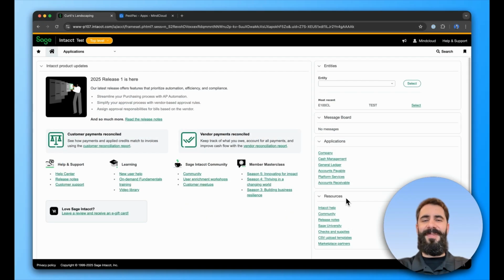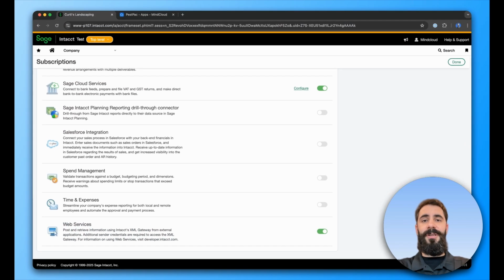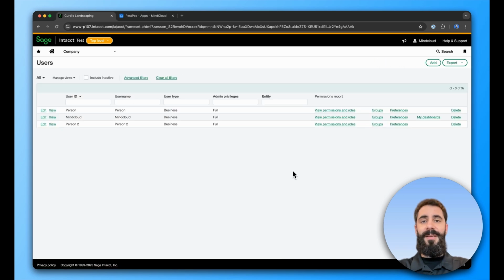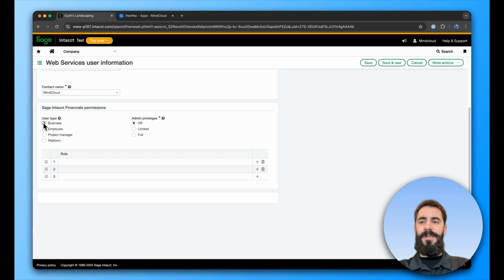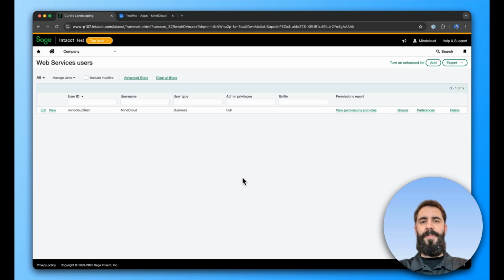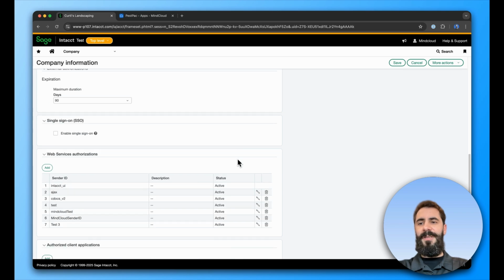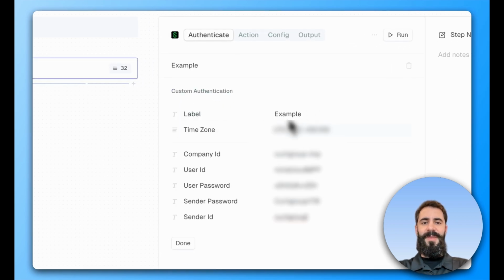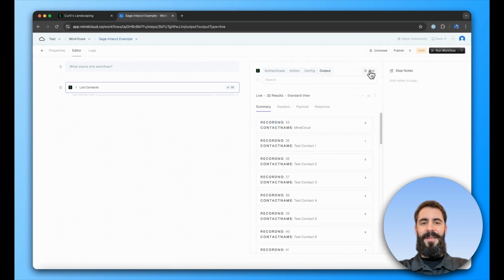How to Connect Sage Intacct to MindCloud in Minutes: Step-by-Step Guide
Looking to seamlessly connect Sage Intacct with MindCloud? This step-by-step guide will walk you through configuring your Sage Intacct settings, creating necessary users, and adding authentication credentials to MindCloud. Follow along and get your integration up and running in no time!

🔹 Chapters:
0:00 - Introduction
0:16 - Step 1: Enabling Web Services in Sage Intacct
0:42 - Step 2: Creating a MindCloud User in Sage Intacct
1:12 - Step 3: Setting Up a Web Service User
1:55 - Step 4: Configuring Permissions and Roles
2:19 - Step 5: Adding MindCloud’s Sender ID to the Allowed List
3:05 - Step 6: Configuring Credentials in MindCloud
3:48 - Step 7: Running a Test Connection
4:02 - Conclusion

🔹 Step 1: Enable Web Services in Sage Intacct
To allow MindCloud to connect with Sage Intacct, web services must be enabled.

1️⃣ Navigate to Company / Admin / Subscriptions.
2️⃣ Scroll down and ensure Web Services is enabled.
3️⃣ If it’s not enabled, contact Sage Intacct support to activate it.

🔹 Step 2: Create a User
Either create a new for your integration or use an existing one.

1️⃣ Go to Company / Users and click the ➕ icon to create a new user.
2️⃣ Set the User ID
4️⃣ Save the user.

🔹 Step 3: Set Up a Web Service User
Now, let’s create a Web Service User for API authentication.

1️⃣ Navigate to Company / Admin / Web Service Users.
2️⃣ Click the ➕ icon to create a new web service user.
4️⃣ Assign the Contact Name you created earlier.

🔹 Step 4: Configure Permissions and Roles
1️⃣ Set the User Type to Business.
2️⃣ Assign Limited Admin privileges (or define role-based access based on your integration needs).
3️⃣ If using Role-Based Management, assign an existing role or create a new one.
4️⃣ If using User-Based Management, use the Subscriptions section to define module access.

🔹 Step 5: Add MindCloud’s Sender ID to the Allowed List
Sage Intacct requires your Sender ID to be authorized for API access.

1️⃣ If you don’t have your Sender ID, contact Sage Intacct support.
2️⃣ Navigate to Company / Setup / Company.
3️⃣ Go to the Security section and select Edit.
4️⃣ Scroll down to Web Service Authorizations.
5️⃣ If your Sender ID isn’t listed, click Add, enter the Sender ID, and save.

🔹 Step 6: Configure Credentials in MindCloud
Now, we’ll connect Sage Intacct to MindCloud.

1️⃣ Open MindCloud and go to the Integration Settings.
2️⃣ Enter the following credentials:
   - Label: A name for the connection.
   - Company ID: Your Sage Intacct Company ID (used to log in).
   - User ID: The Web Service User ID created in Step 3.
   - User Password: The password for that Web Service User.
   - Sender Password: The password for the Sender ID.
   - Sender ID: The ID added in Step 5.
3️⃣ Click Done to save your settings.

🔹 Step 7: Run a Test Connection
Let’s test if everything is working!

1️⃣ In MindCloud, select an action like List Contacts.
2️⃣ Run the action – MindCloud will connect and retrieve data from Sage Intacct.
3️⃣ If successful, your integration is now live! 🎉

🎯 Conclusion: A Seamless Sage Intacct Integration
With these simple steps, you’ve now successfully connected Sage Intacct with MindCloud! This setup enables automated data syncing, seamless workflows, and a powerful integration between your systems.

🔗 Learn more about MindCloud: mindcloud.co